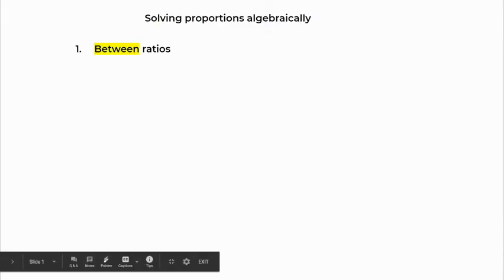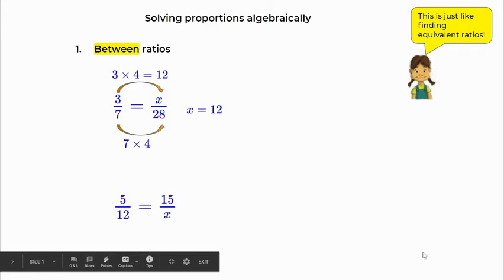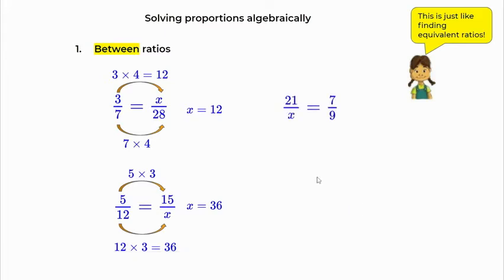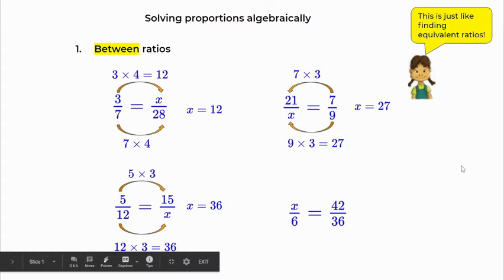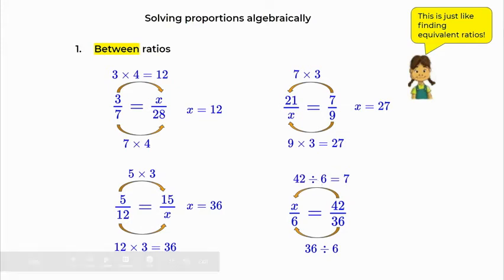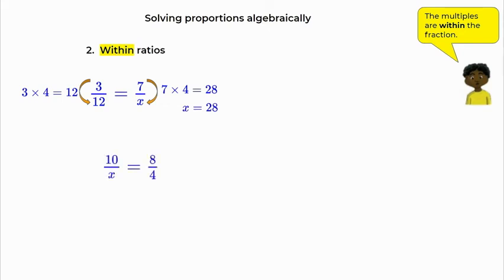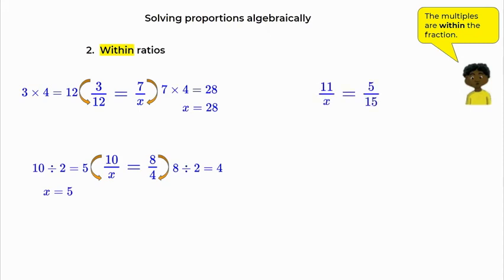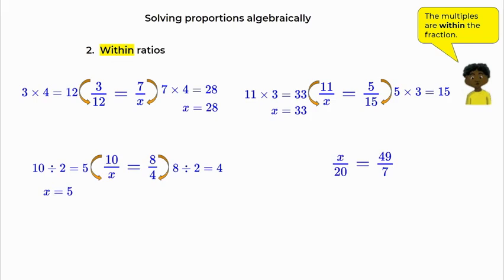Solving proportions between & within ratios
A short video illustrating how to solve proportions between and with ratios.